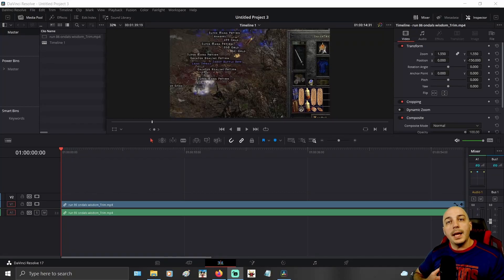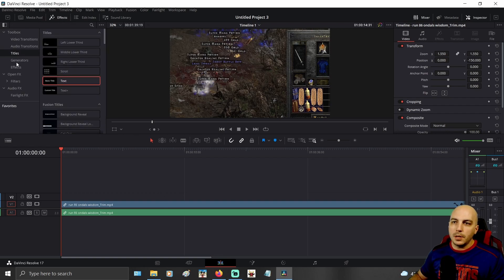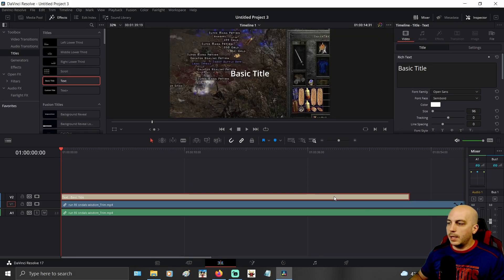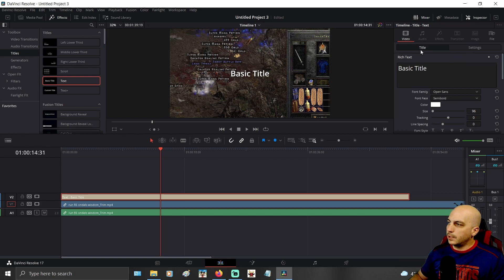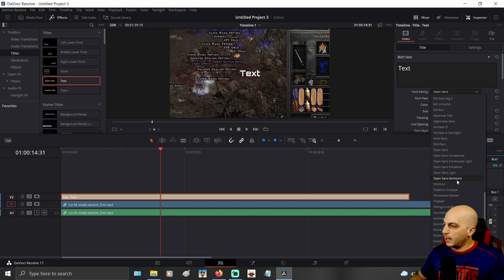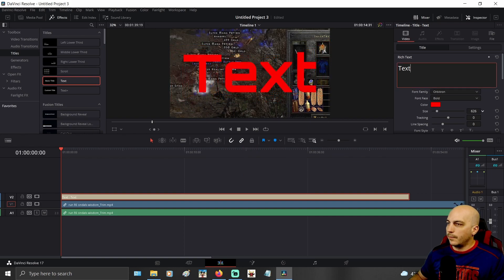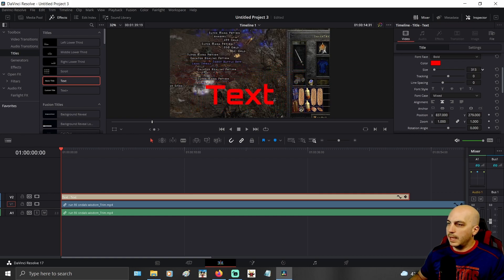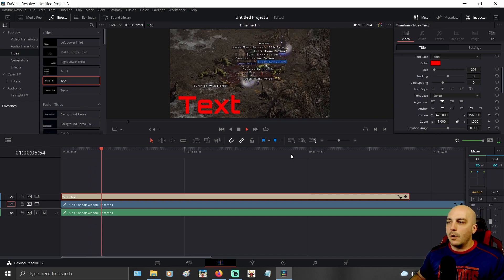Davinci Resolve - How to Add Text Over Video In Seconds